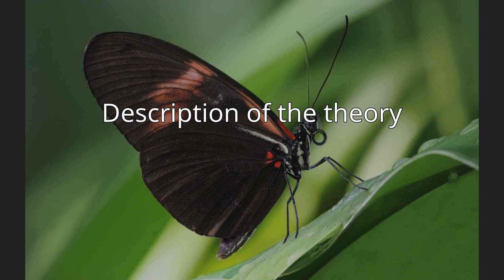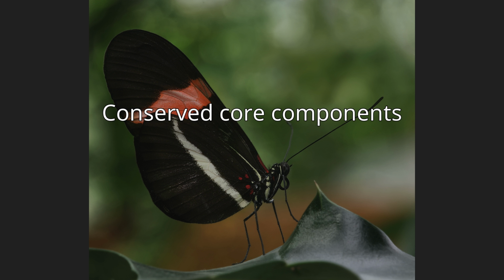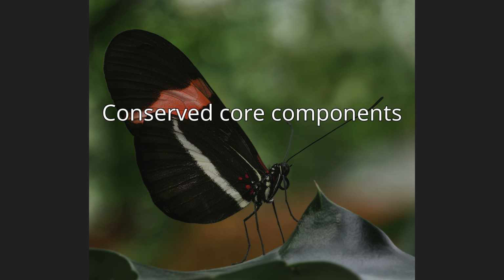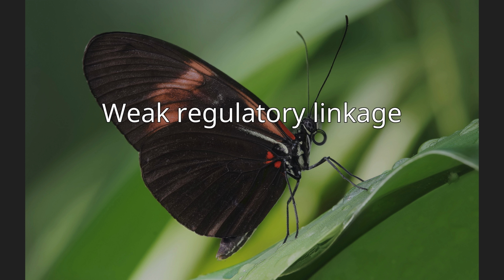Facilitated variation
The theory of facilitated variation demonstrates how seemingly complex biological systems can arise through a limited number of regulatory genetic changes, through the differential re-use of pre-existing developmental components. The theory was presented in 2005 by Marc W. Kirschner (a professor and chair at the Department of Systems Biology, Harvard Medical School) and John C. Gerhart (a professor at the Graduate School, University of California, Berkeley).
The theory of facilitated variation addresses the nature and function of phenotypic variation in evolution. Recent advances in cellular and evolutionary developmental biology  shed light on a number of mechanisms for generating novelty. Most anatomical and physiological traits that have evolved since the Cambrian are, according to Kirschner and Gerhart, the result of regulatory changes in the usage of various conserved core components that function in development and physiology. Novel traits arise as novel packages of modular core components, which requires modest genetic change in regulatory elements. The modularity and adaptability of developmental systems reduces the number of regulatory changes needed to generate adaptive phenotypic variation, increases the probability that genetic mutation will be viable, and allows organisms to respond flexibly to novel environments. In this manner, the conserved core processes facilitate the generation of adaptive phenotypic variation, which natural selection subsequently propagates.